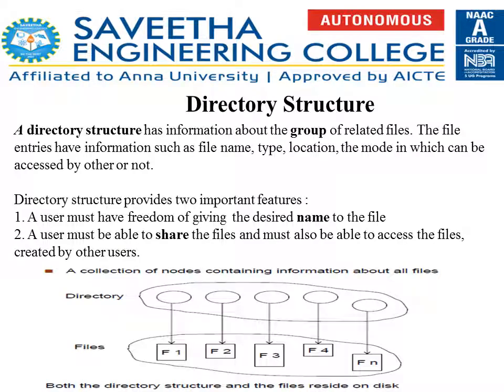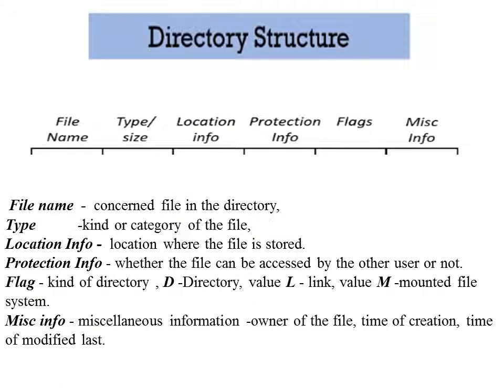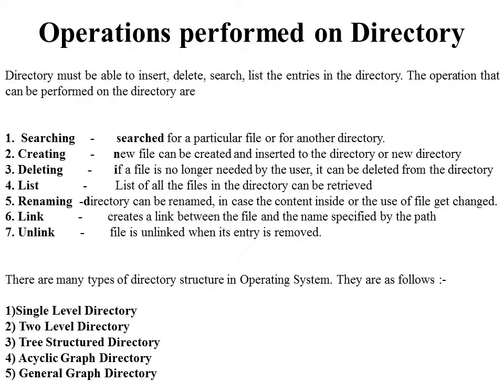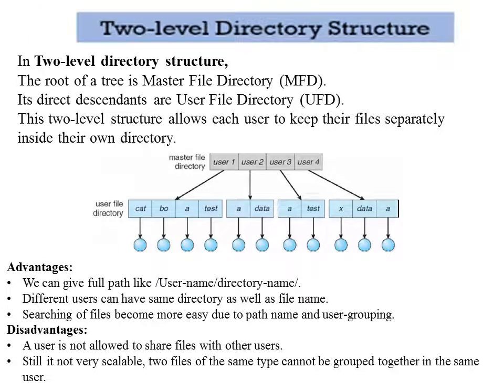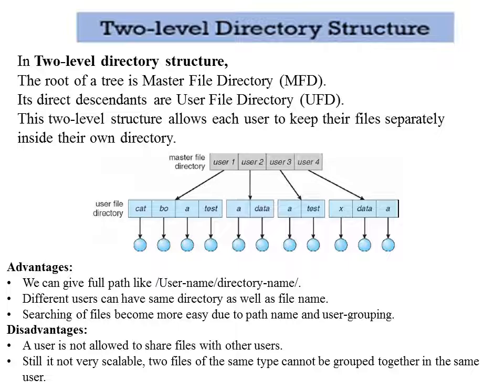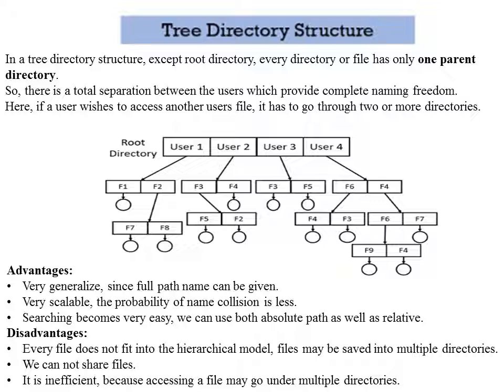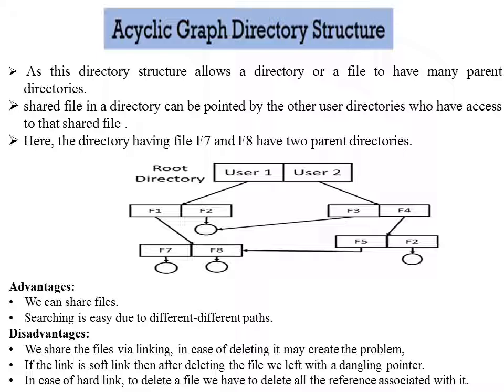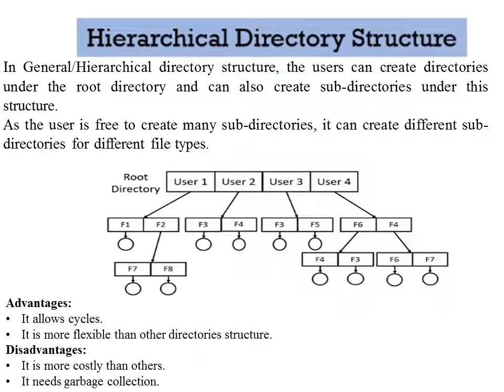Operating Systems Directory Structure 30 3 2020